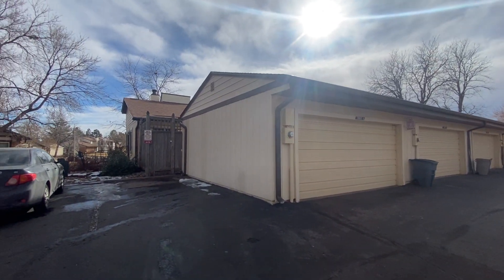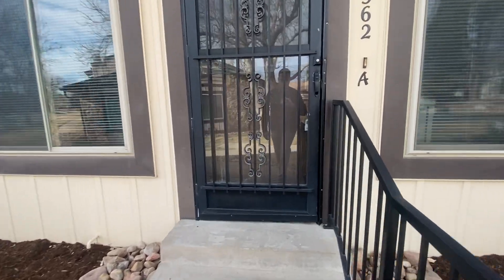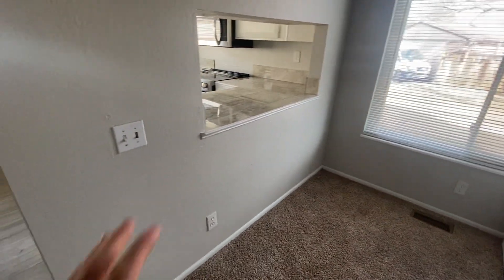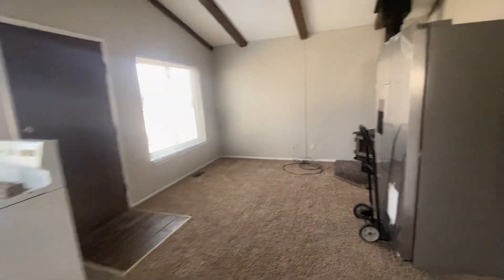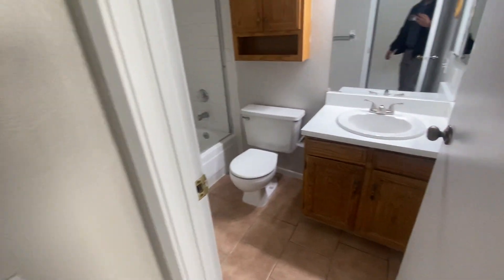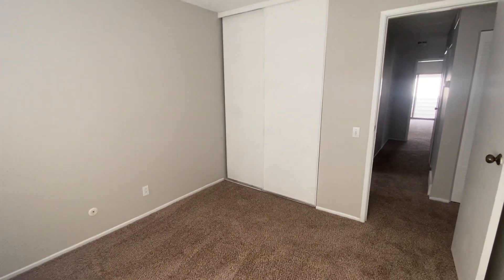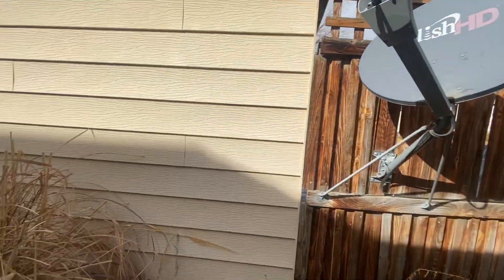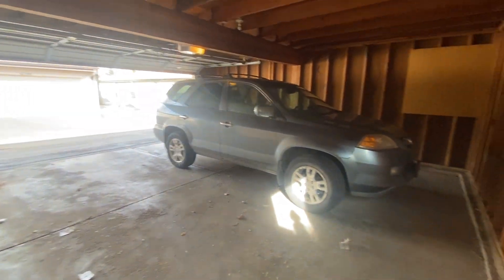3562 S Kittredge St A Video Walkthrough Tour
3 bed 2 bath townhome with detached double car garage